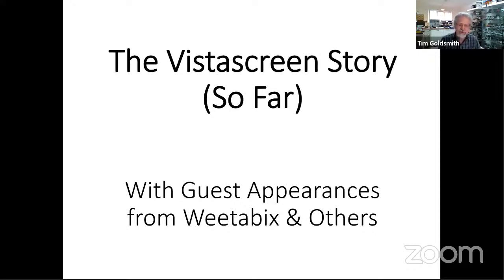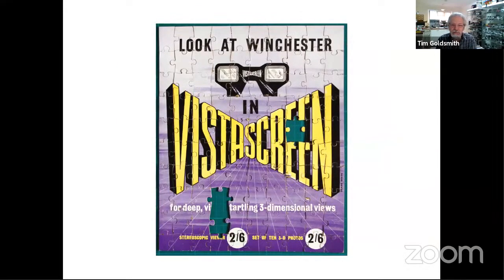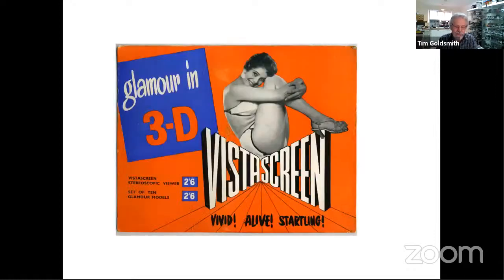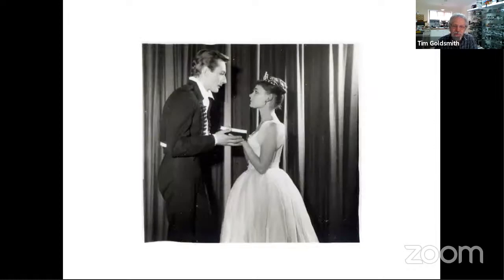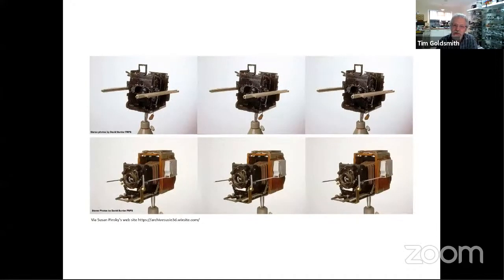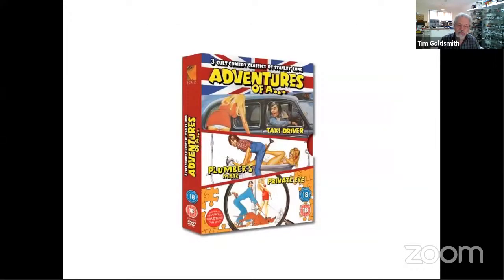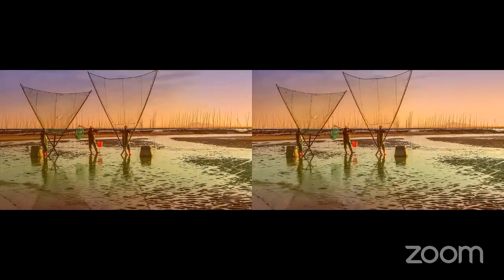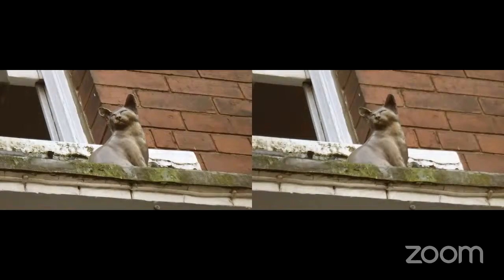Vistascreen the story so far. plus 3D Shows - Stereoscopic Society Convention 2021 Live Recording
Stereoscopic Society Convention Vistascreen the story so far.
Saturday 8 May 2021 : 2pm – 4pm UK BST - Recording of live Zoom Meeting of 3D photographers and 3D collectors.
The Vistascreen Story (So Far) With Guest Appearances from Weetabix & Others
Tim Goldsmith, avid 3D collector and camera dealer will present this fascinating talk about the very British 3D collectable Vistascreen and Weetabix – the 3D system that inspired a budding rock star into 3D.
Followed by a presentation of 3D shows from members & 3D photographers around the world.